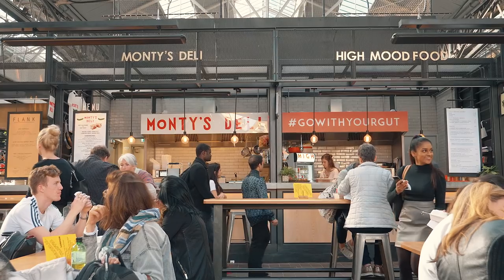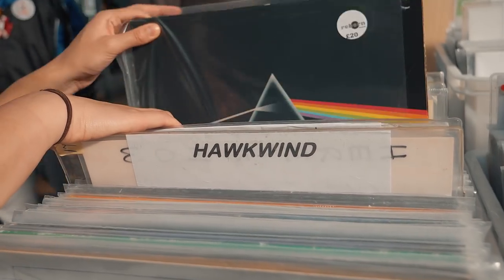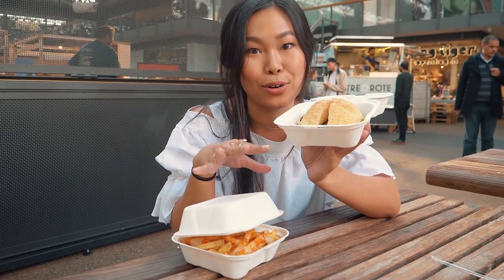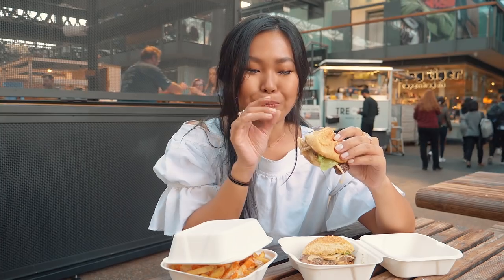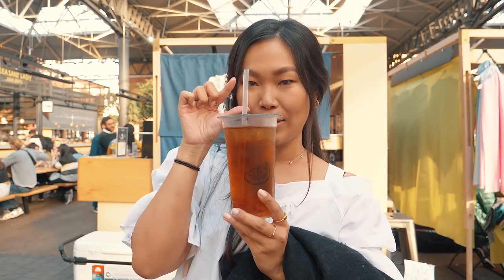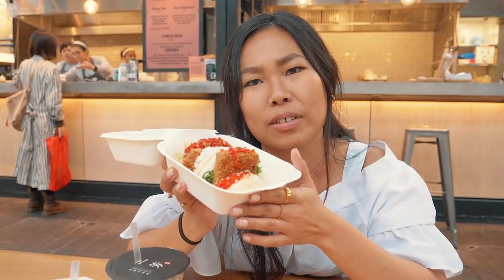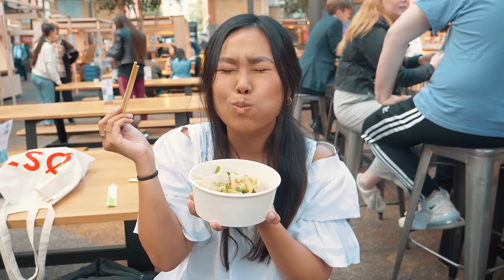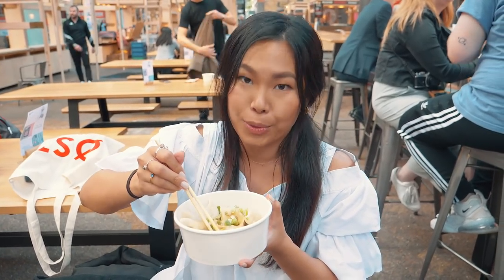London Street Food: Old Spitalfields Market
Vlogtober Day 4 - What To Eat In London: Street Food edition at Old Spitalfields Market featuring Bleeker Burger's blue cheese burger, angry fries, fried chicken Yum Buns, Crispy Tofu and Black Mayo Bun, Vegan Dumplings and Taiwanese fruit tea! :)

128GB SD Card